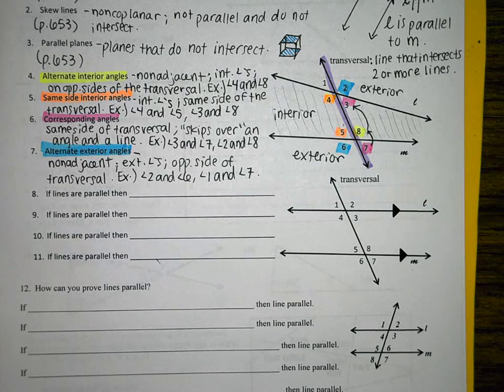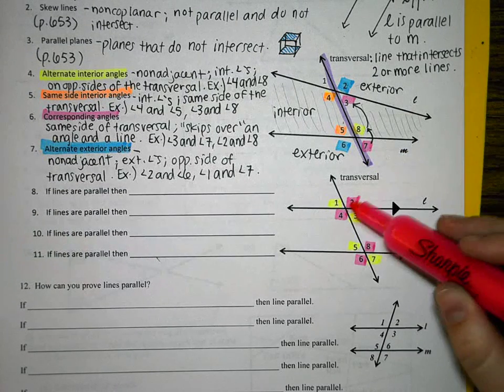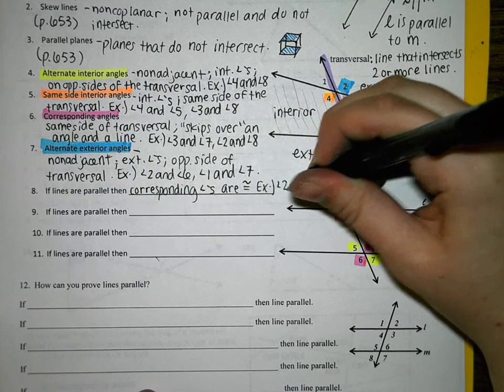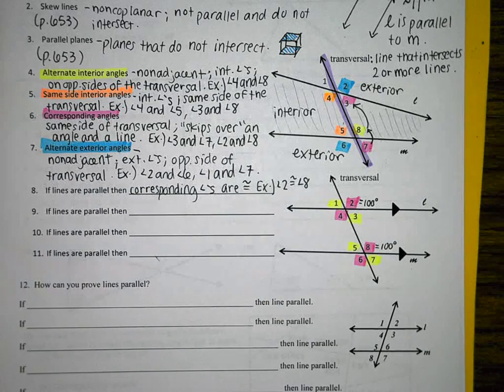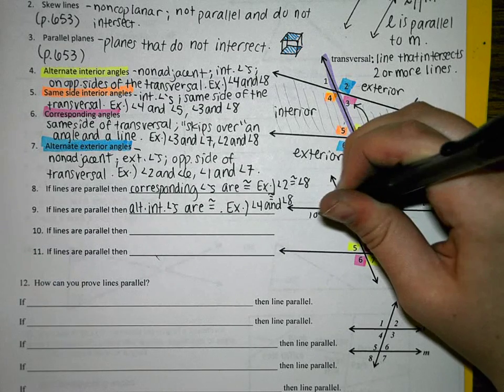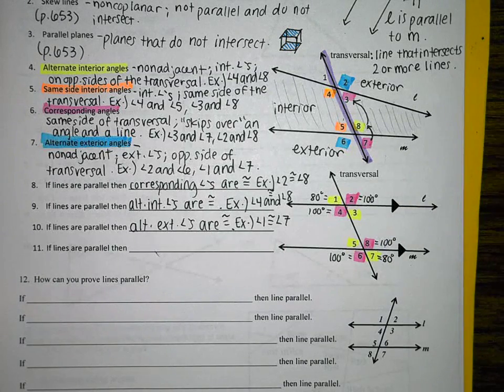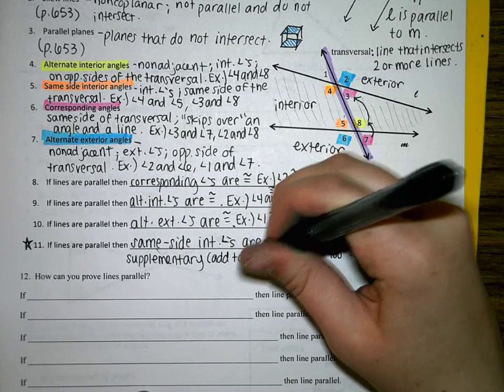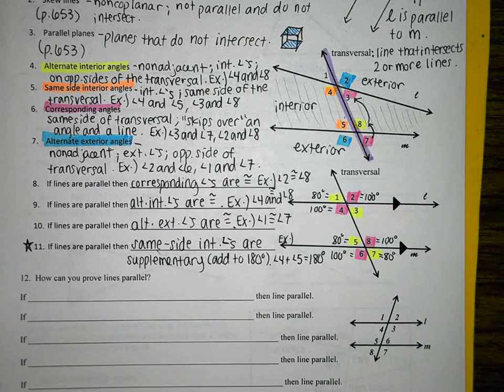15 16 Unit 11 Video 3 #8 11